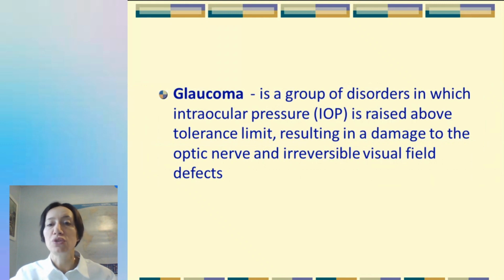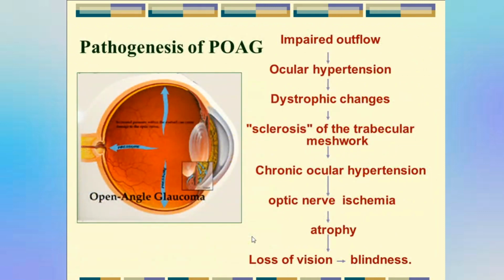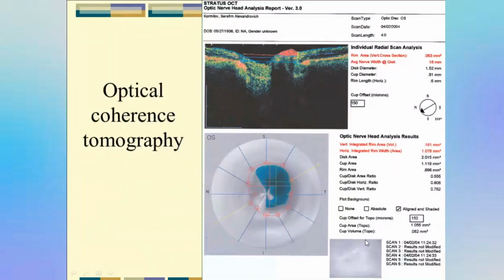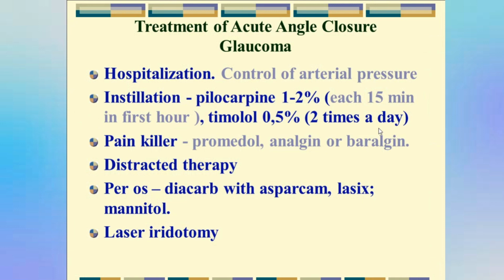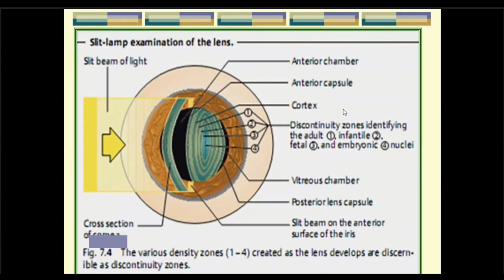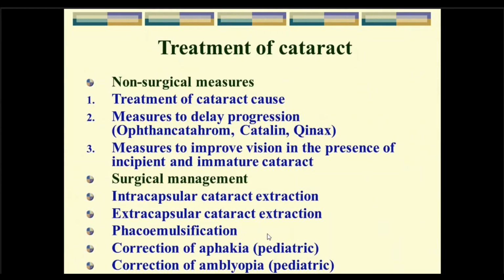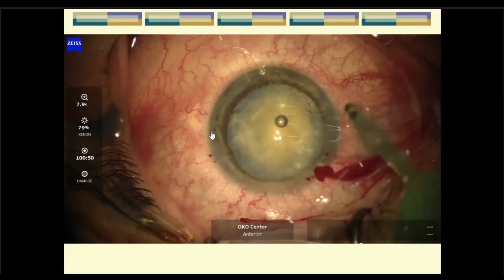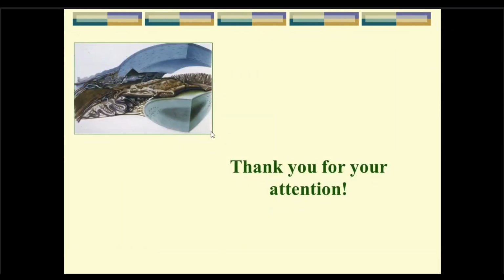11:30-13:00 Заболевания хрусталика Глаукома Неотложная помощь при глаукоме